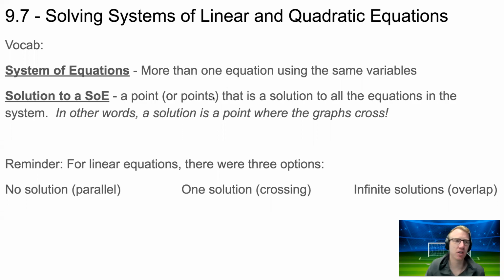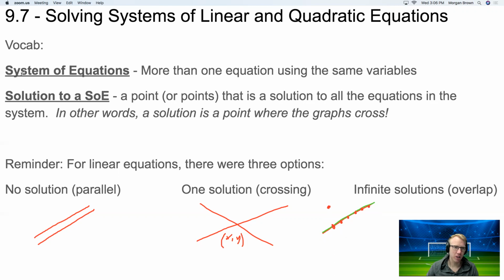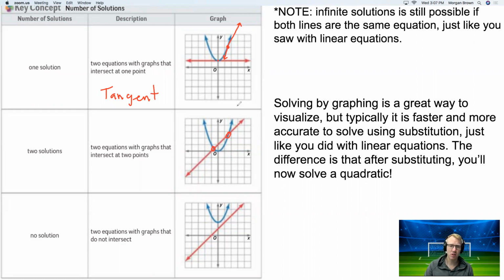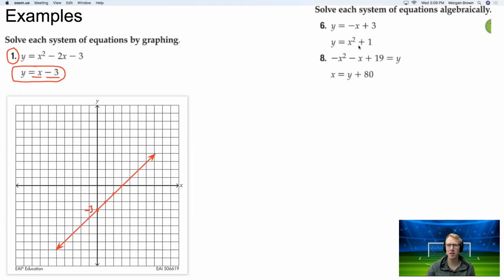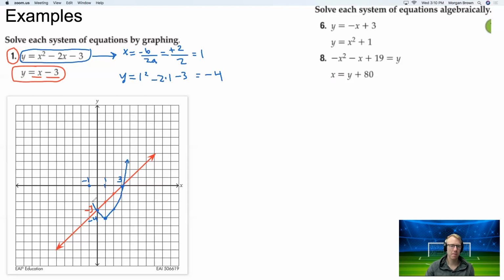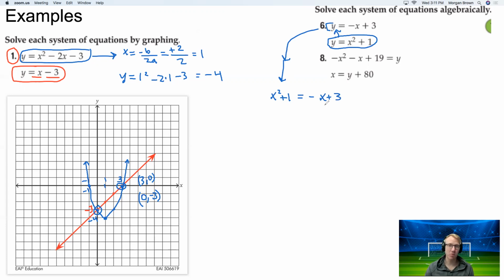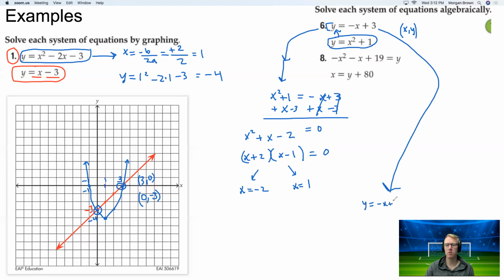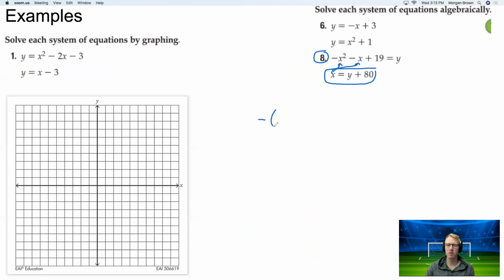9 7 Solving Systems of Linear and Quadratic Equations